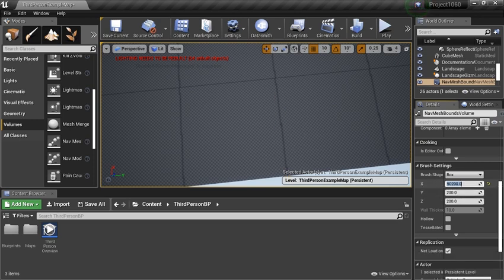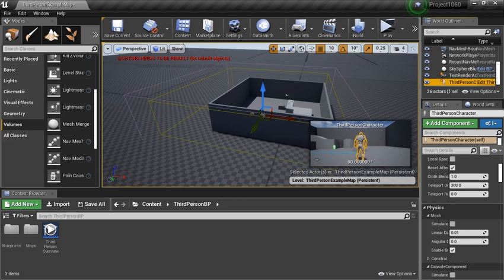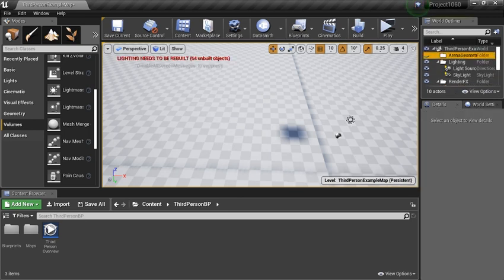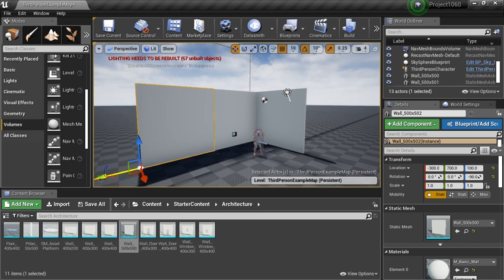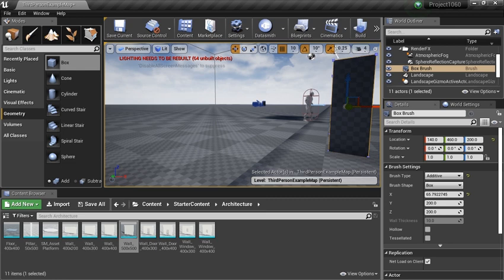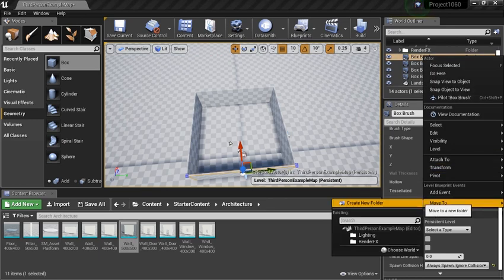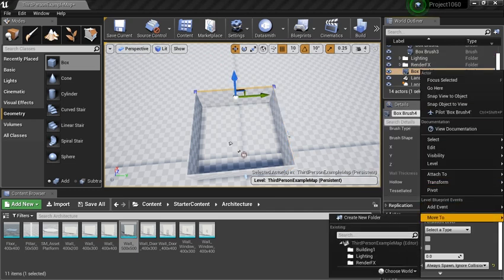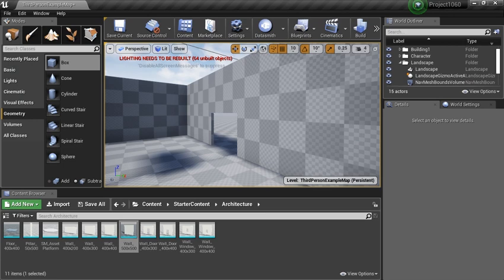DevLog 01: Creating a Game from Scratch on Unreal Engine [NO EXPERIENCE]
Please follow along with my journey, as I begin to develop an adult third-person RPG game from scratch, using the powerful Unreal Engine software.

By "from scratch" I mean:
-NO prior experience
-NO team to assist
-Learning everything using tutorials and online classes

Please feel free to follow along, and provide your insight and feedback below in the comments!